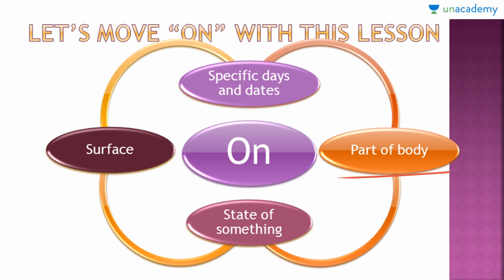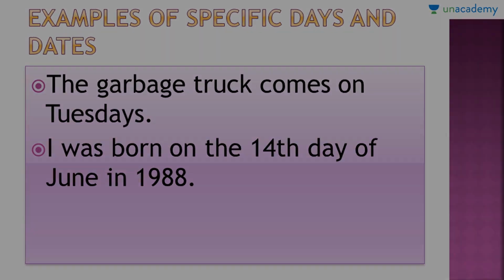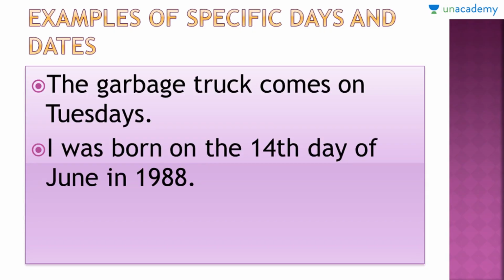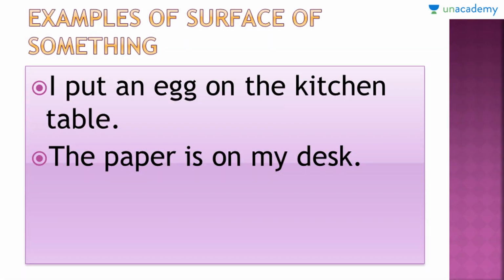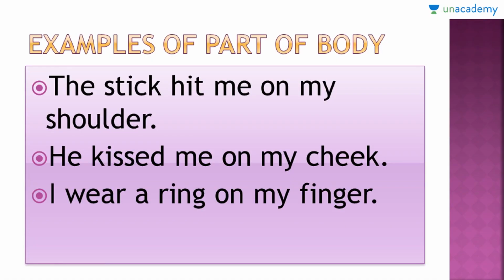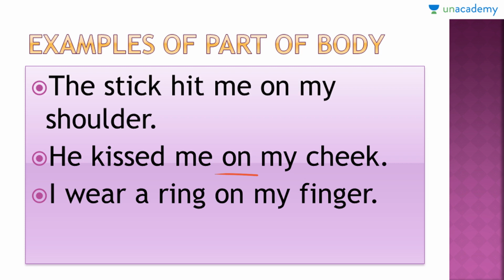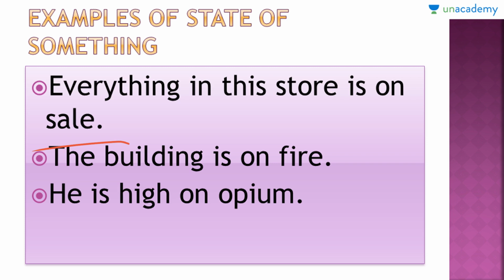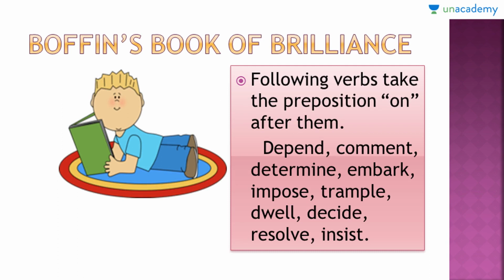Preposition - Use of "On"